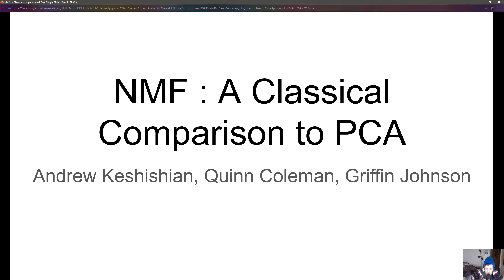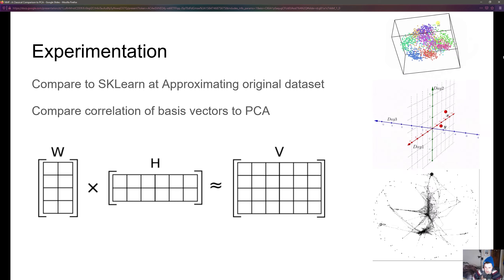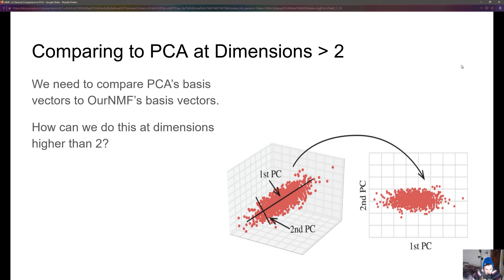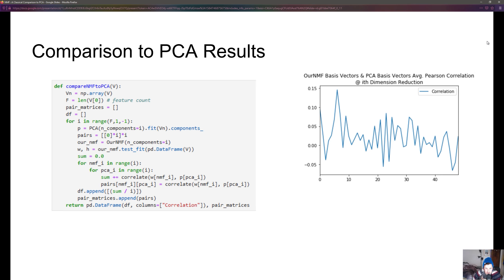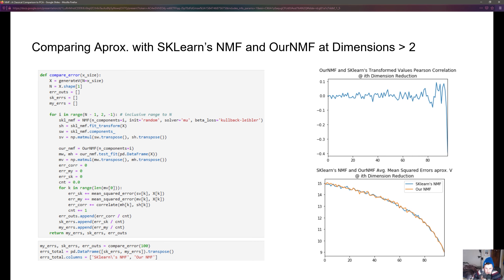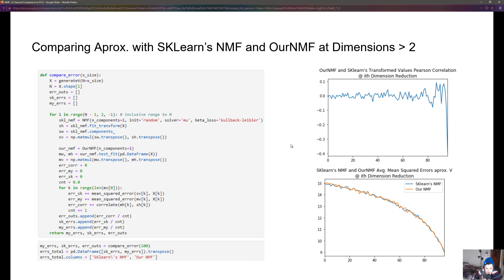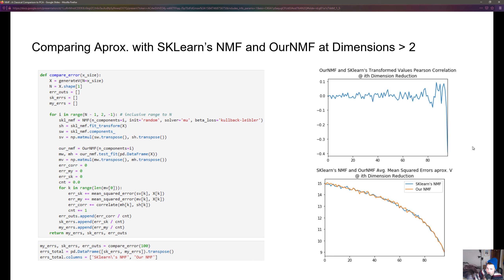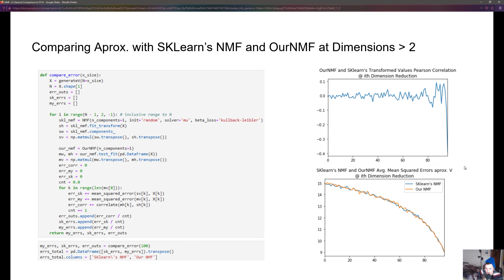NMF Final Griffin Johnson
gpjohnso

Final Video Submit for KDD 466